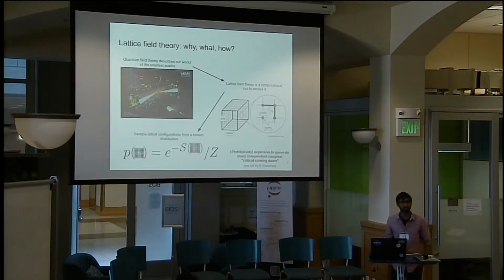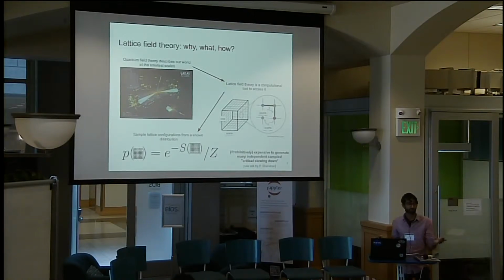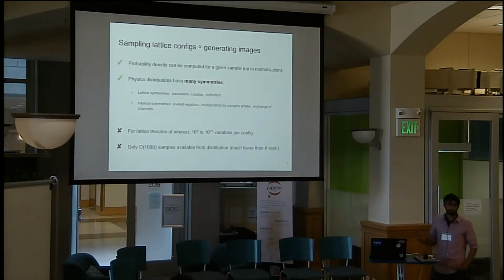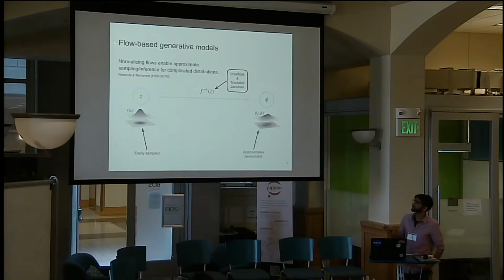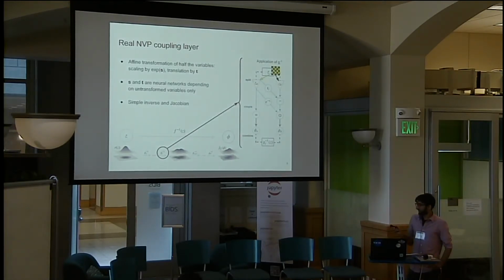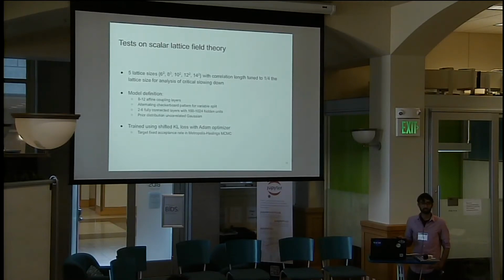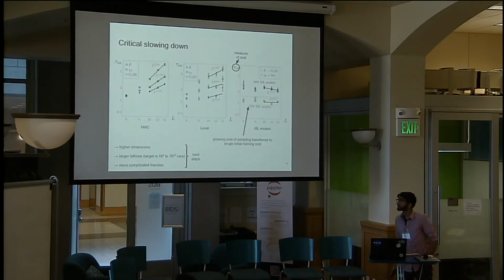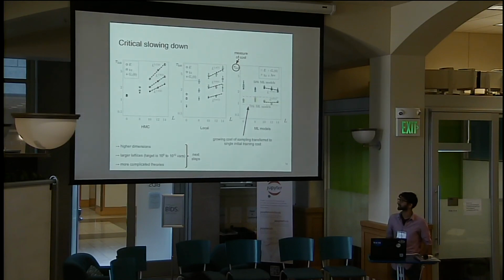1.16 - Kanwar - Flow-based generative models for lattice field theory